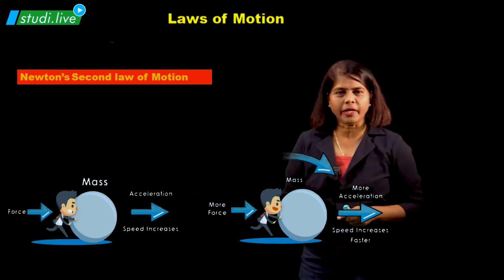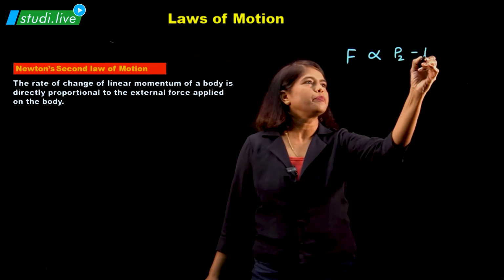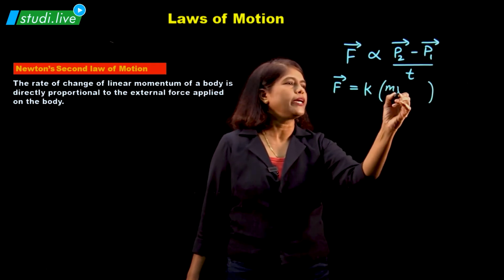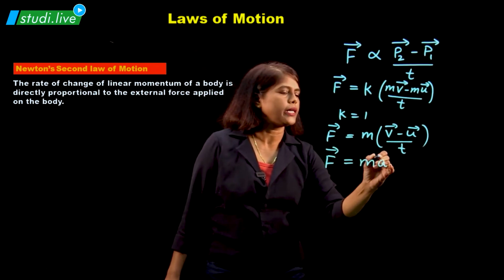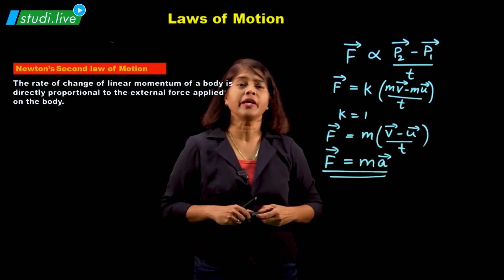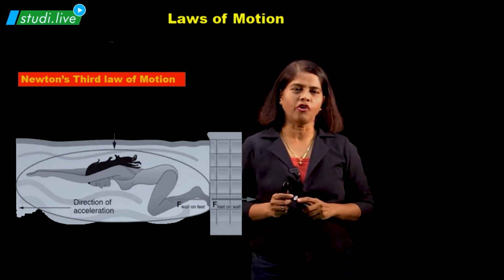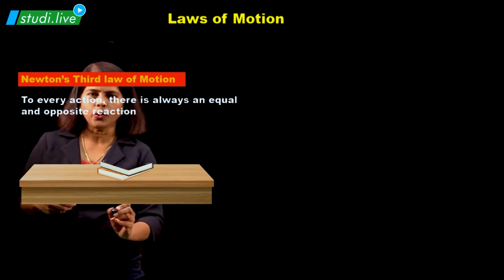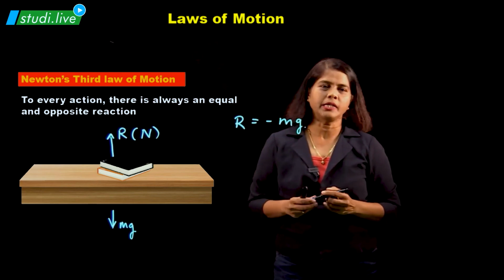PHYSICS | LAWS OF MOTION | Newton's 2nd & 3rd Laws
Newton's 2nd & 3rd Laws of Motion